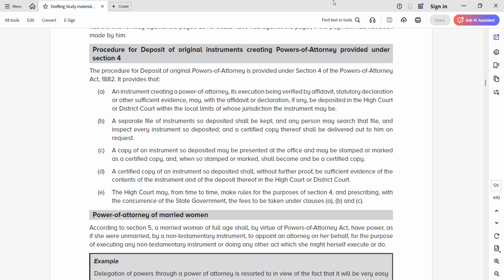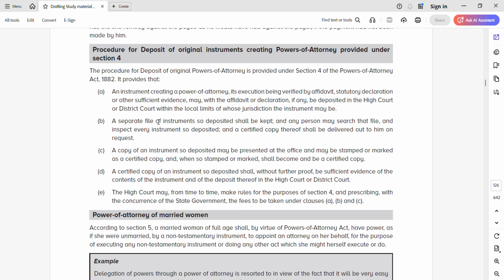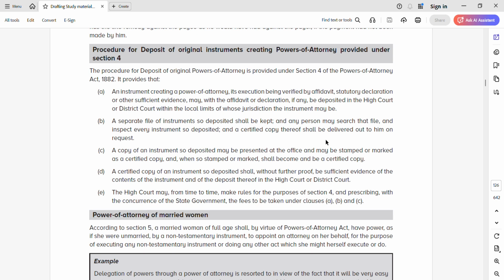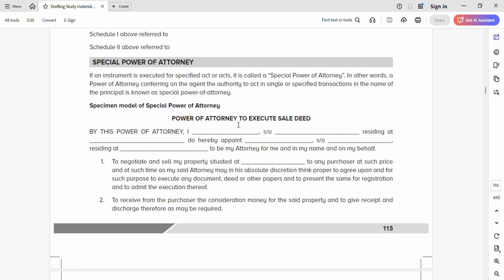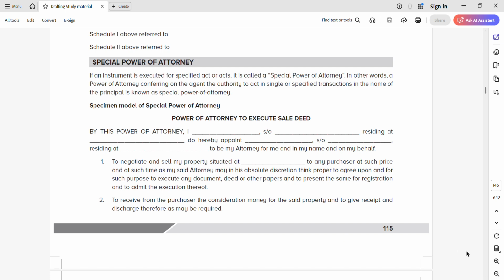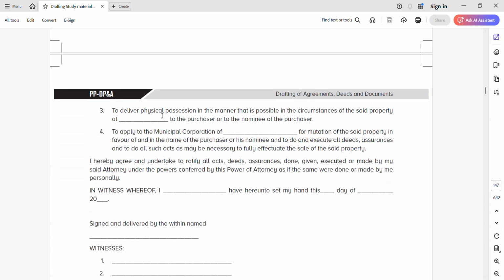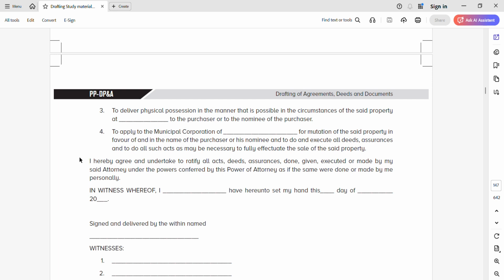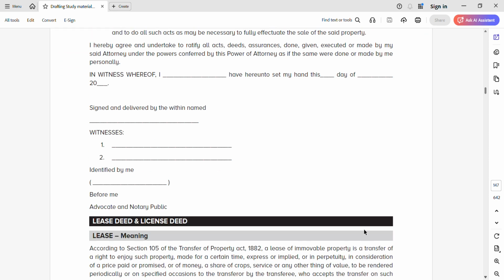Drafting focus questions for Dec 25 - CS Professional